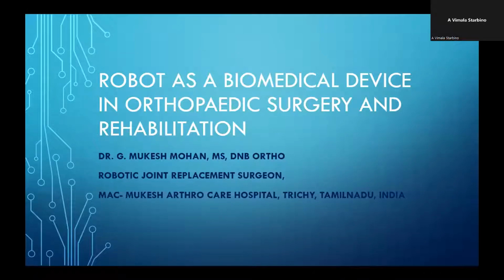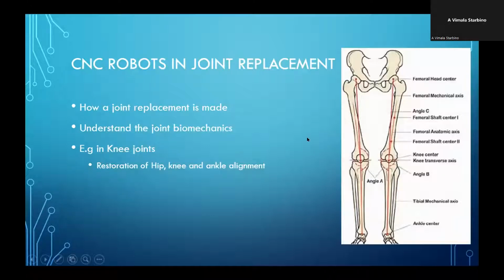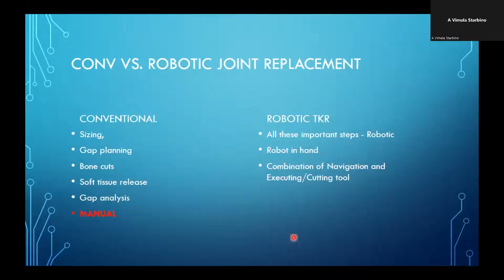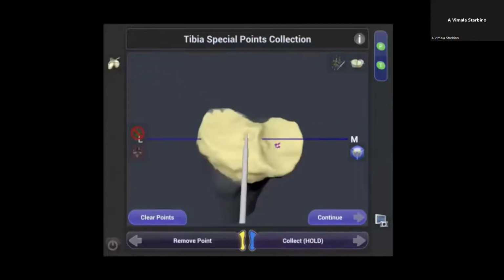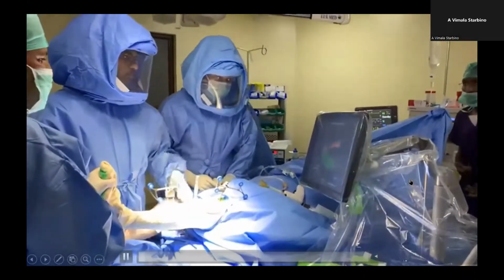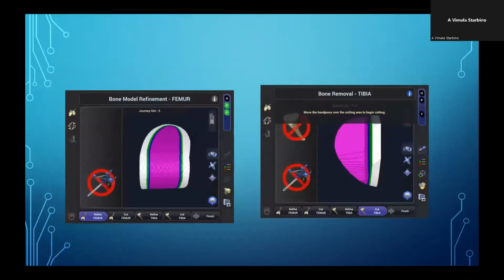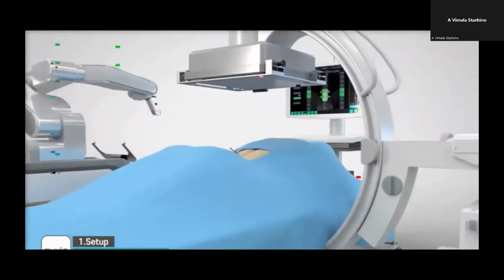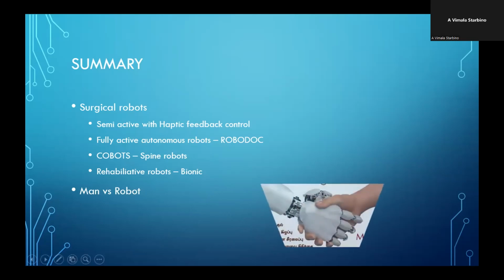Robot as a Biomedical Device in joint replacement - Dr Mukesh Mohan, Trichy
Robotic Surgery Seminar - Day 2, S4